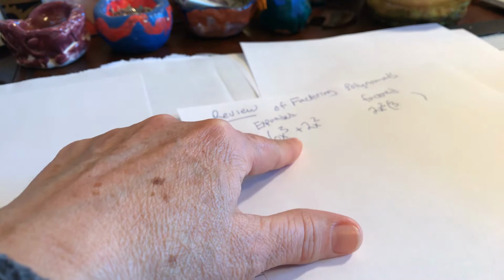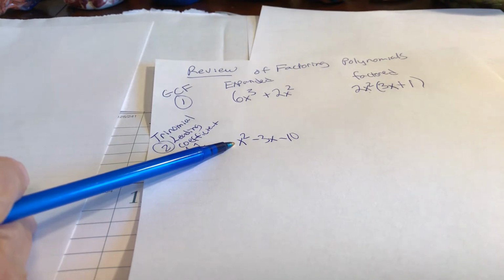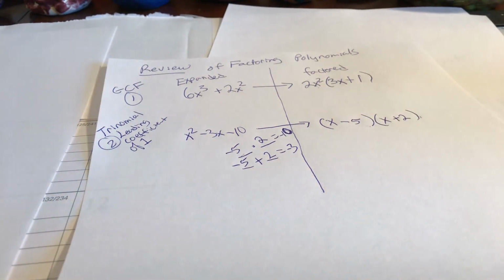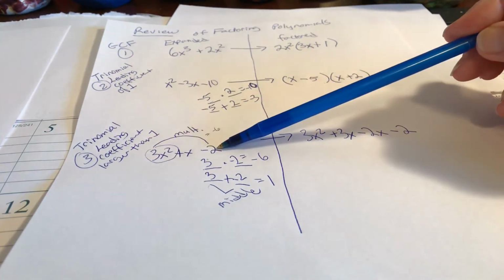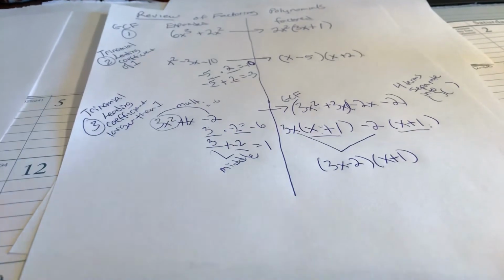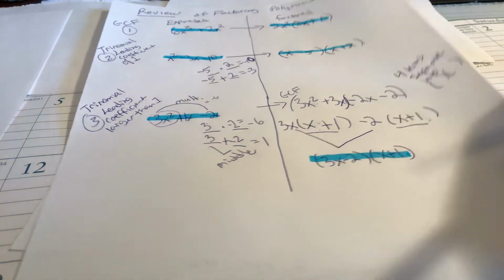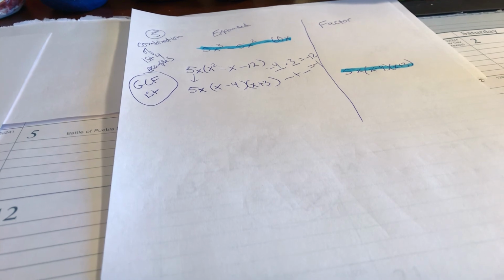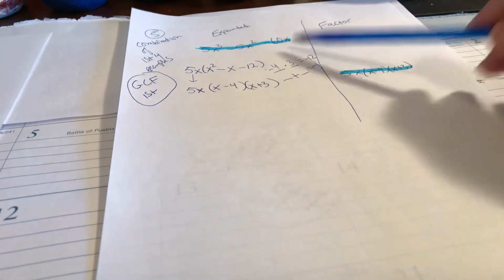Review of Factoring Polynomials